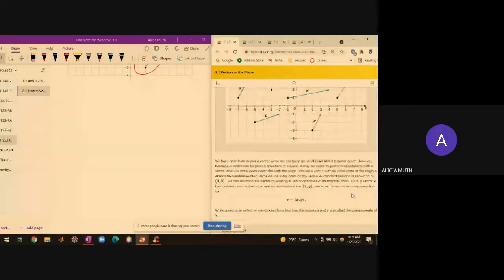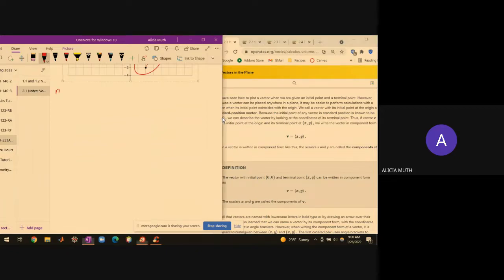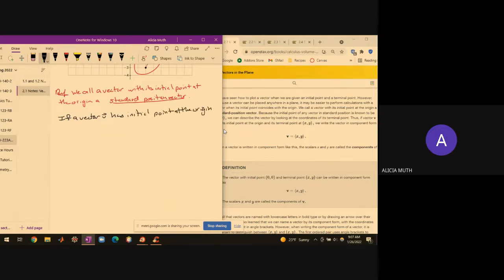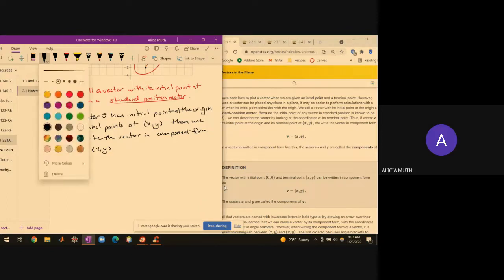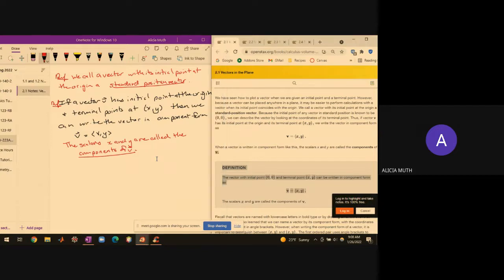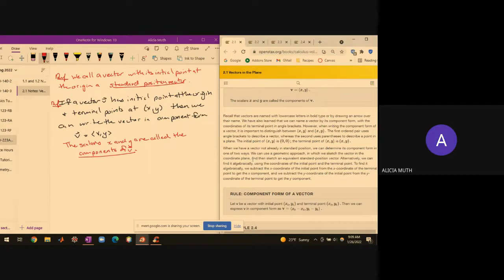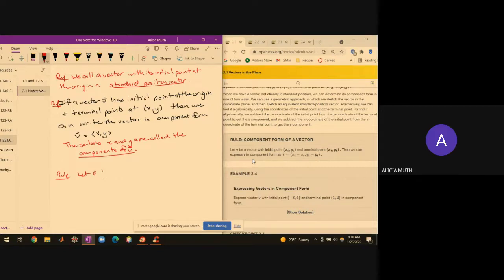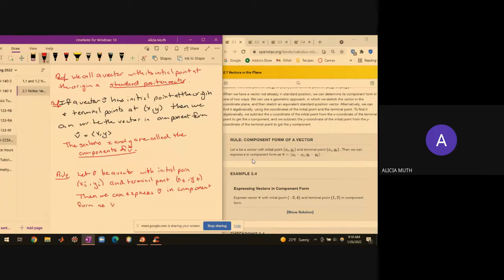[8] 2.1: Components of a Vector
Definitions covered:
standard position vector, components of a vector

Skills covered:
How to determine component form of a vector based on initial and terminal points